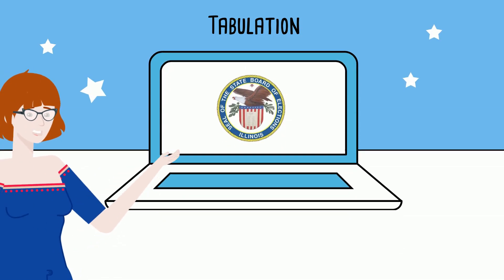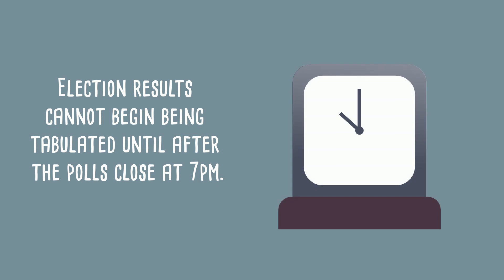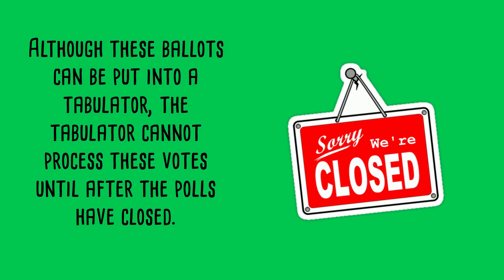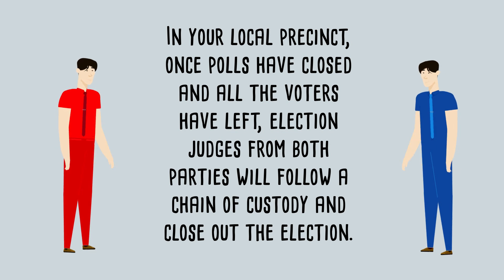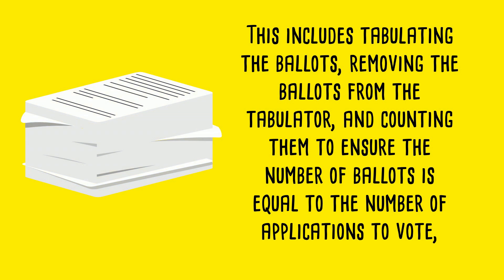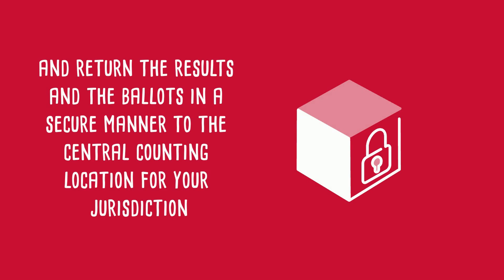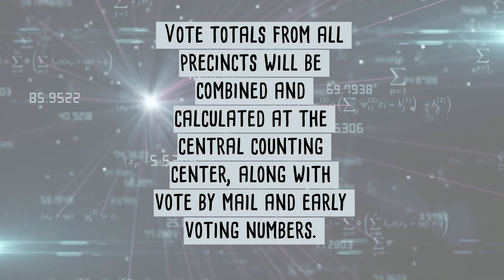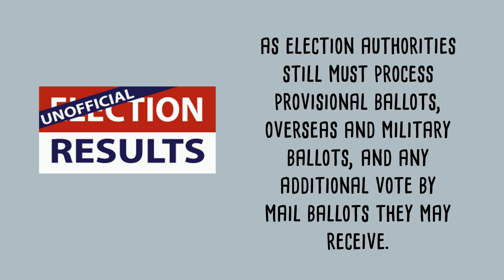Tabulation: Counting Resulting